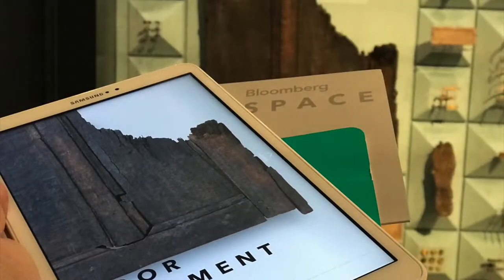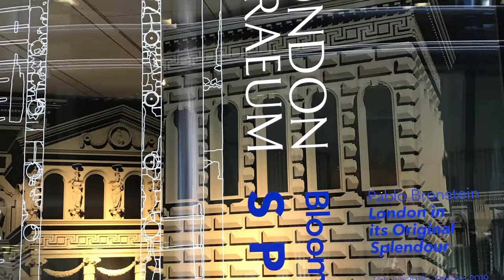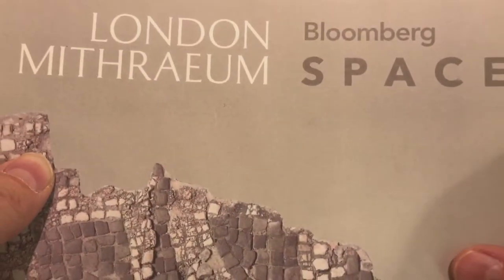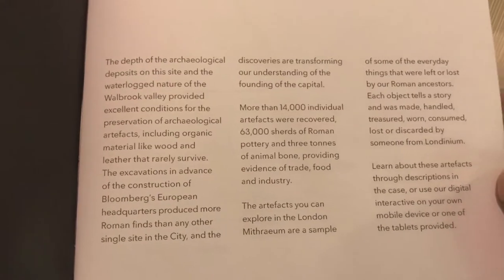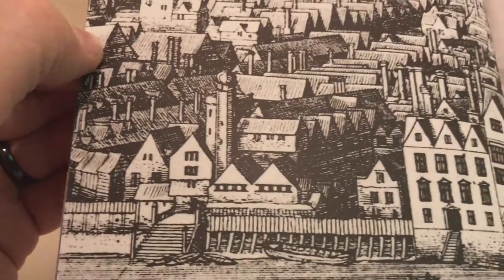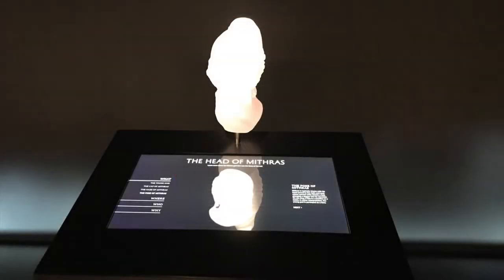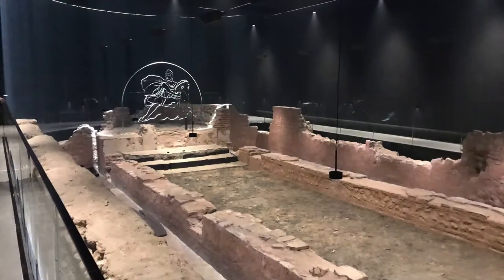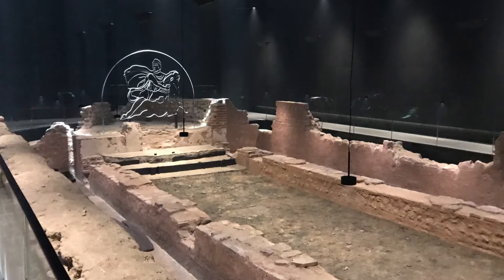A New London Mithraeum (London)